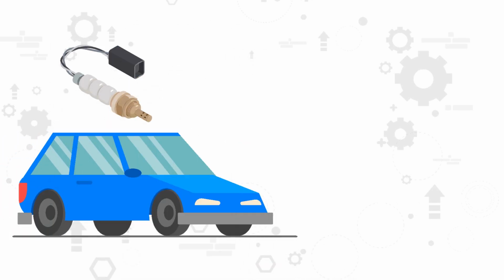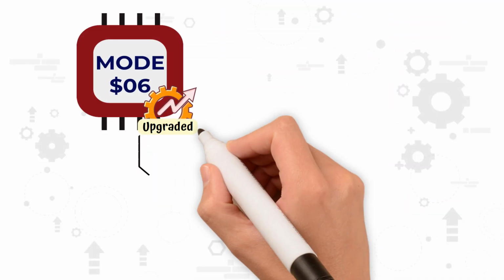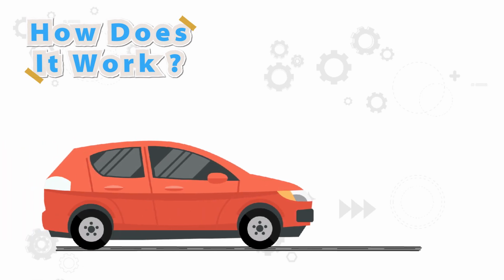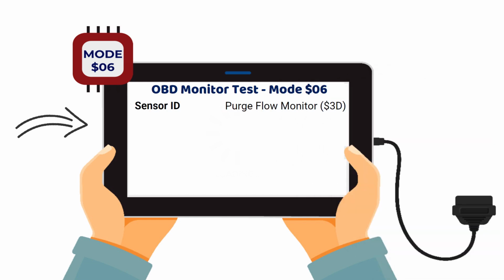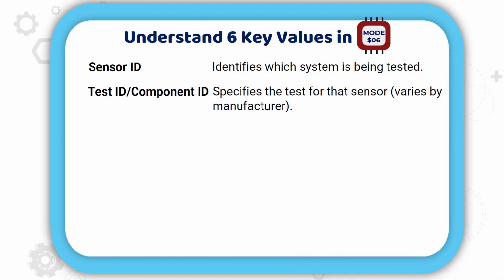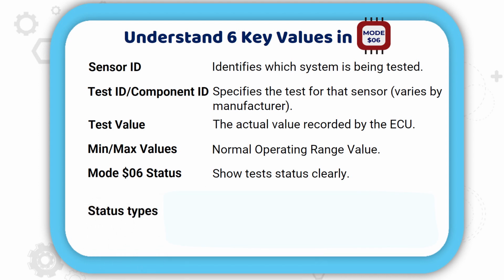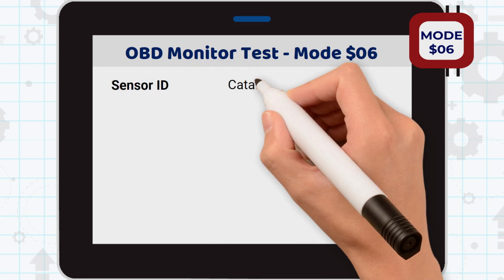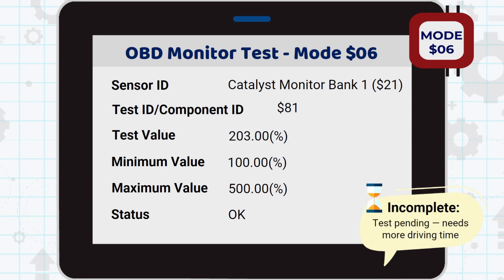OBD II Mode $06: What is an OBD monitor test?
Learn how to use OBD II Mode $06 to read advanced diagnostic data and detect hidden issues before they become serious.

In this tutorial, we’ll explain what OBD monitor tests are, how Mode $06 works, and how to read key values like Sensor ID, Test ID, and system status.